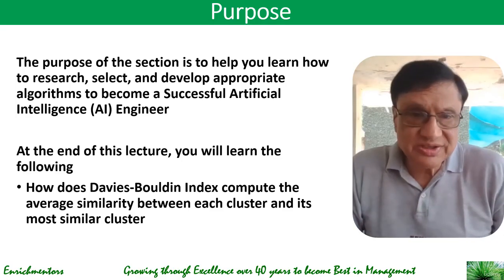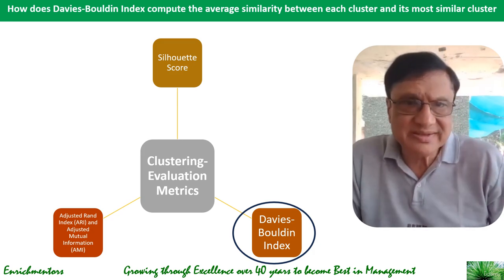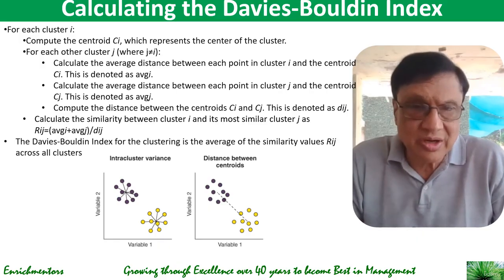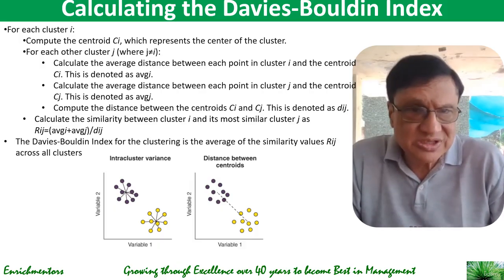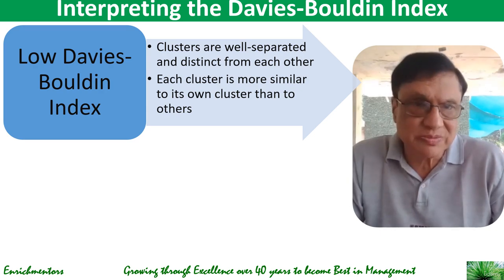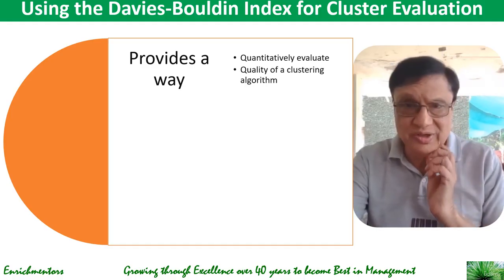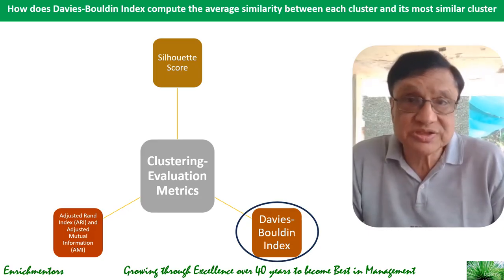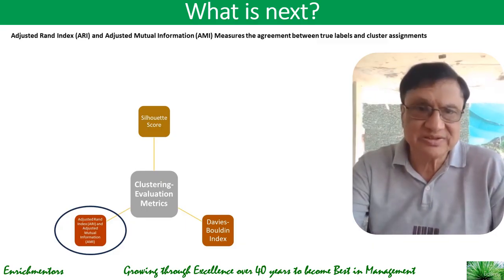19 Algorithm Selection & Development V